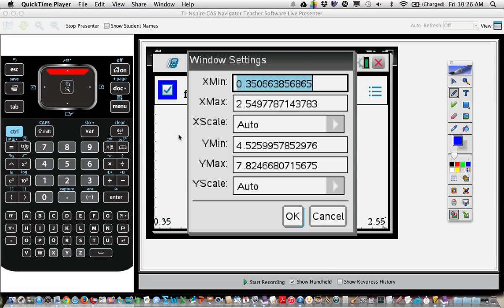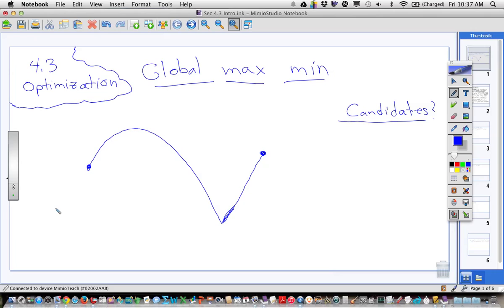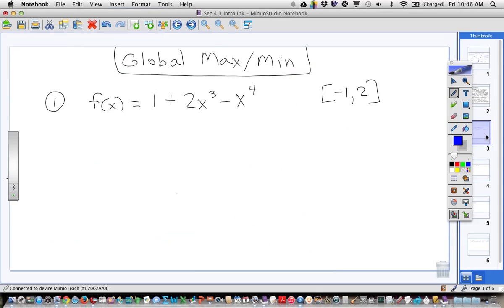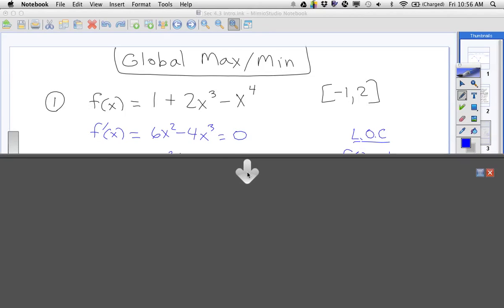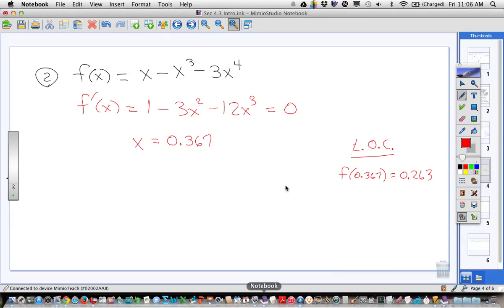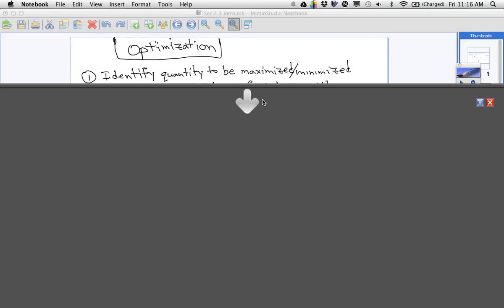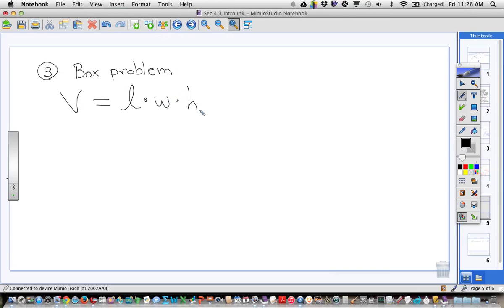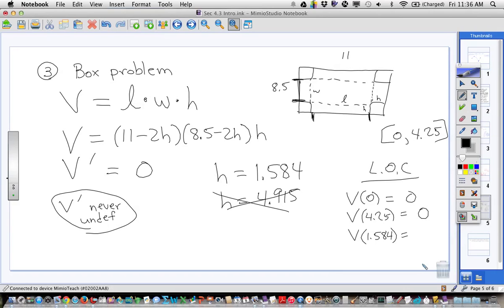Jan. 9 Class Video